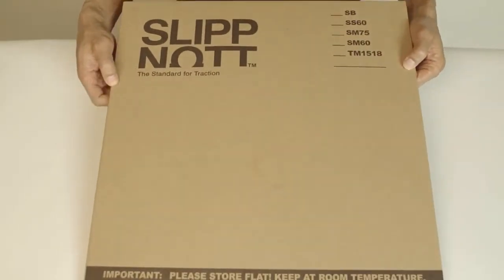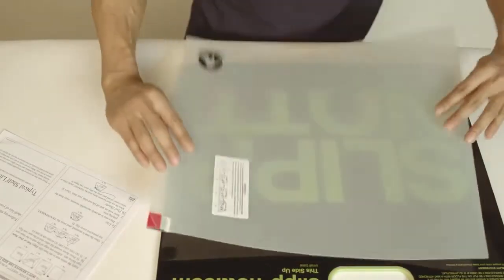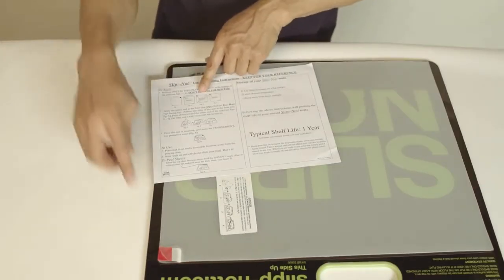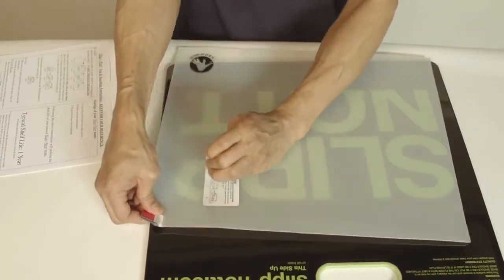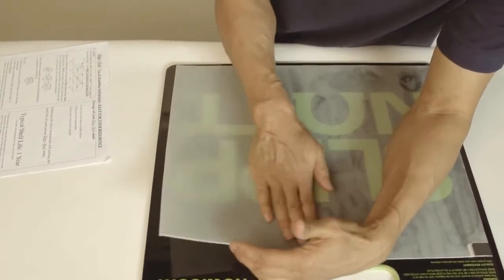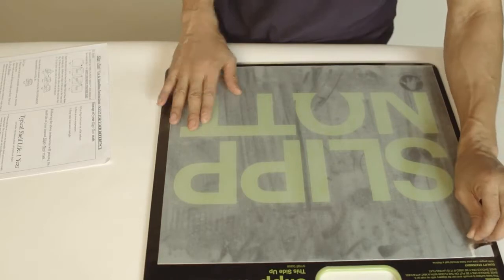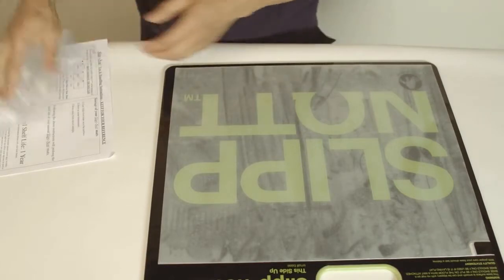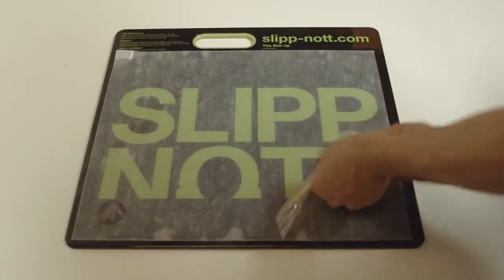Slipp-nott basketball sticky mat basketball mat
Slipp-Nott Traction system for Basketball Volleyball SS30 Small Set